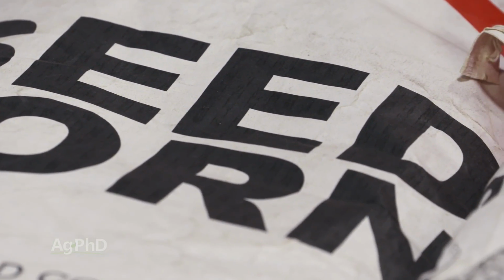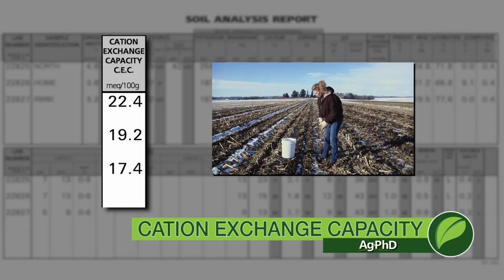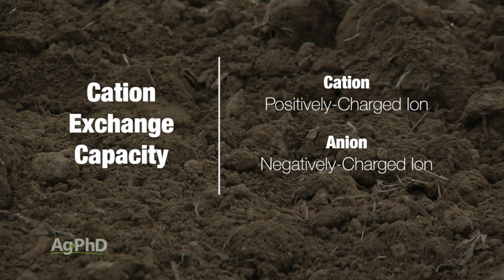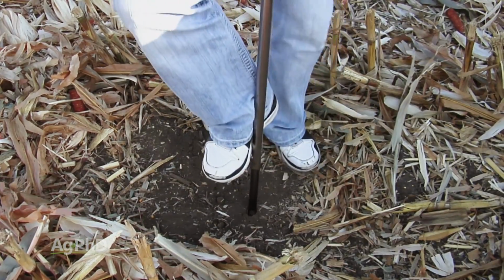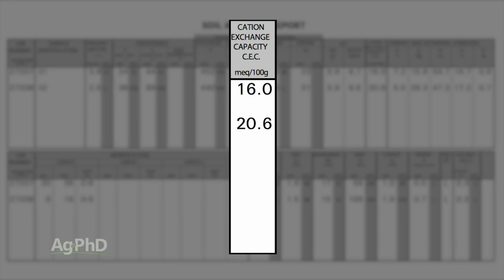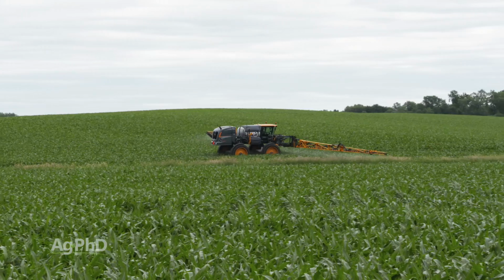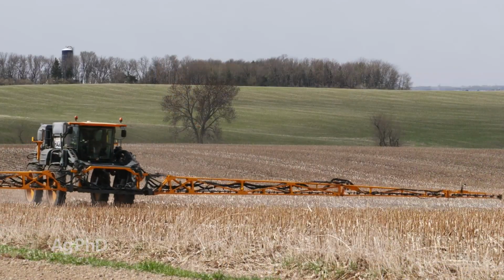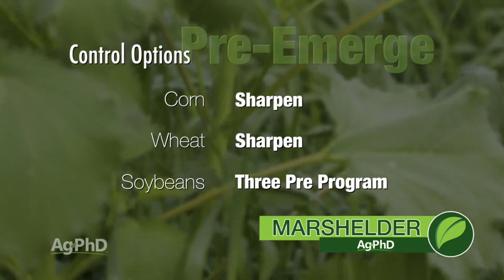Ag PhD Show #1068 (Air Date 9-23-18)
This week's topics are cannibalization in crops, cation exchange capacity, and choosing seed varieties. The Weed of the Week is marshelder, and Darren explains the benefits of harvesting with an air reel in his Iron Talk segment.